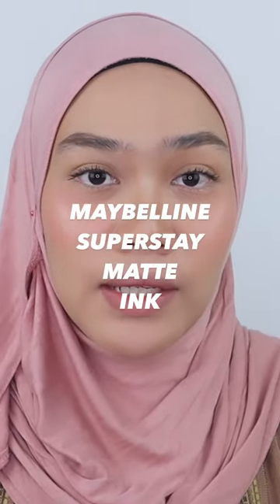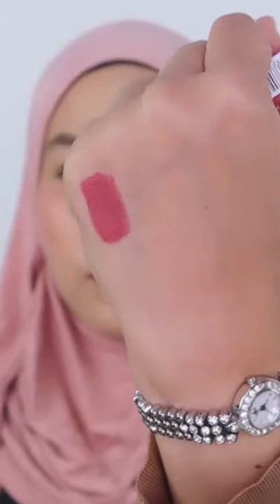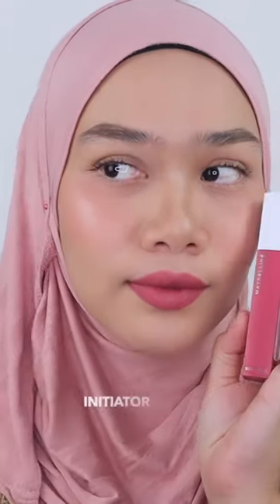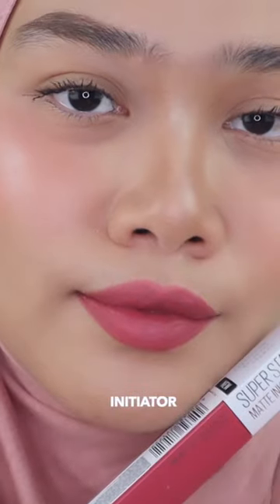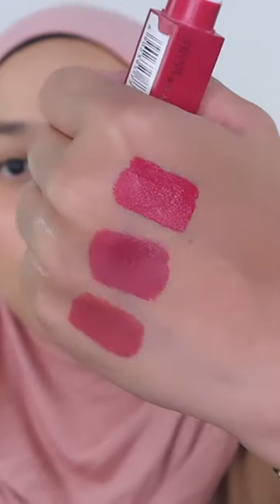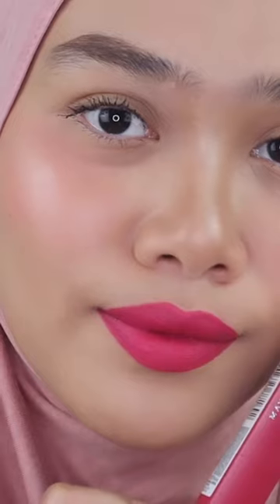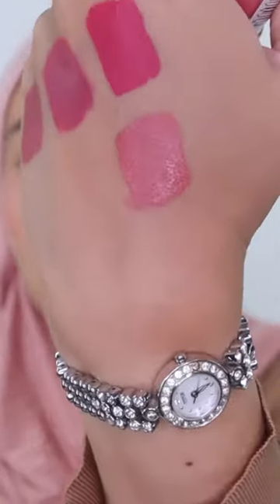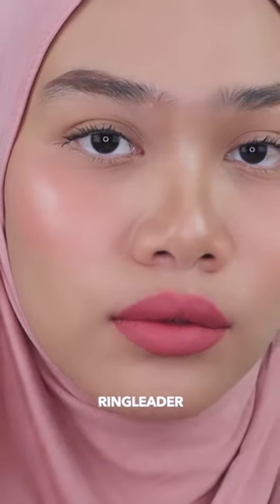Maybelline Superstay Matte Ink (Pink Edition)